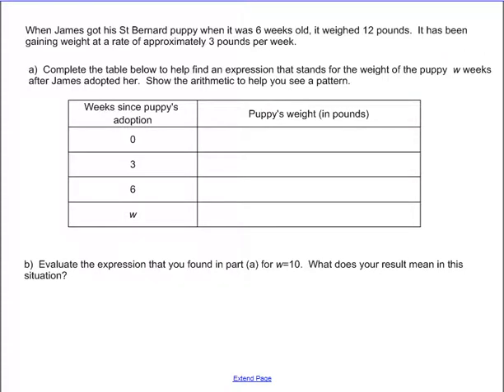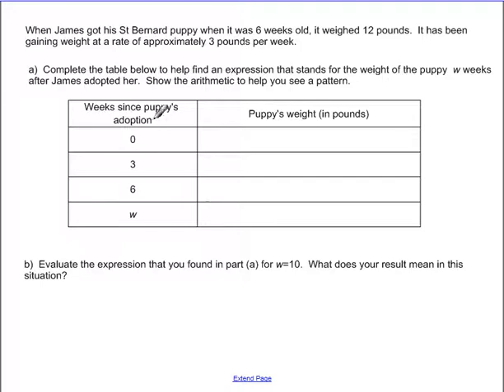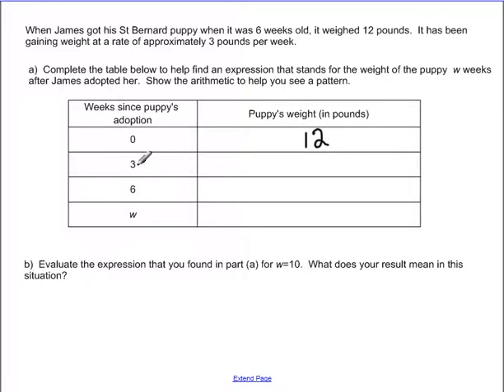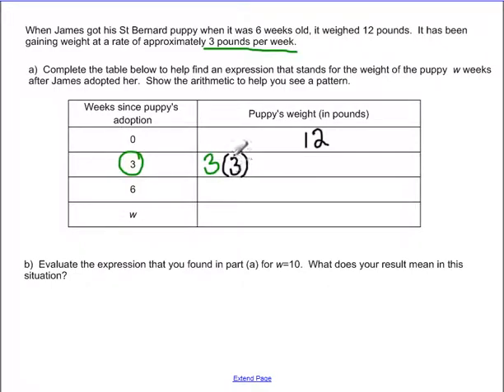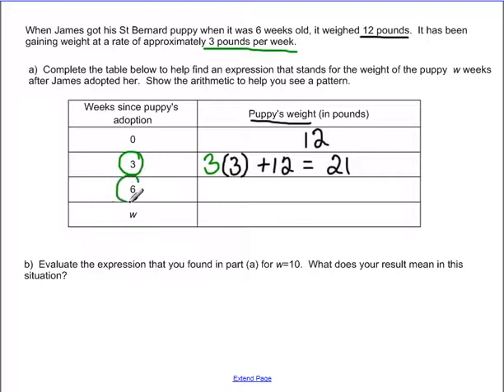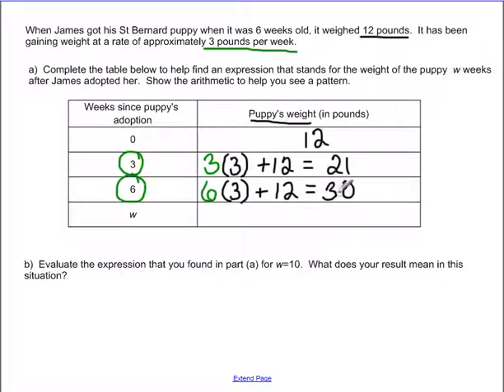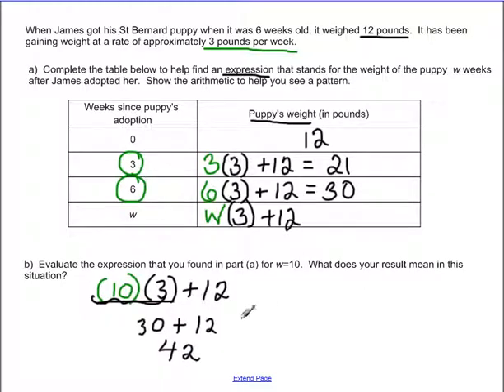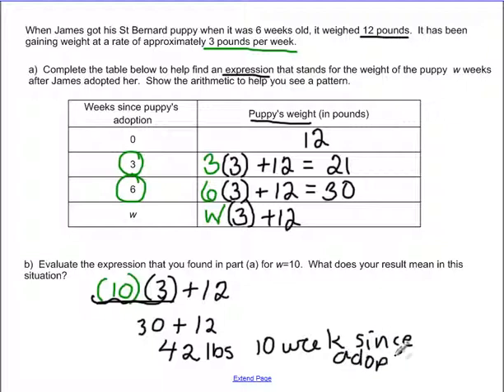Complete a table and use that to find an expression